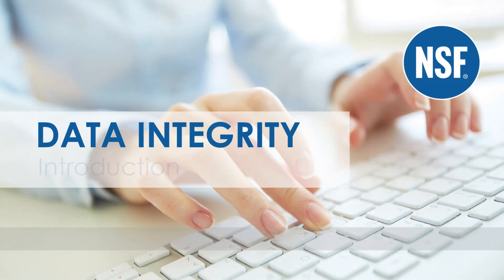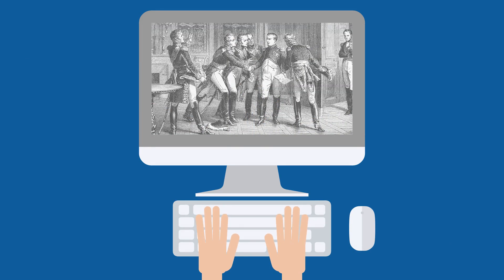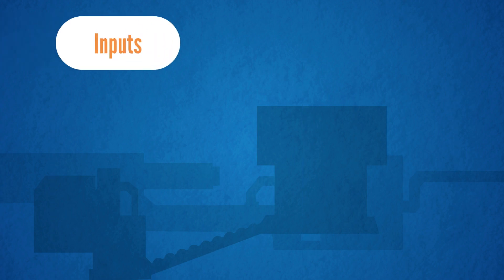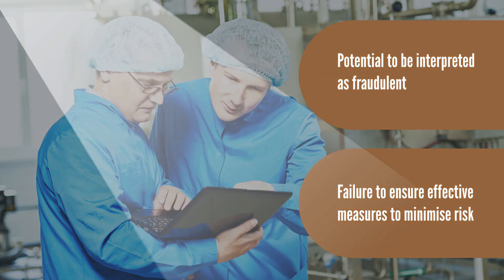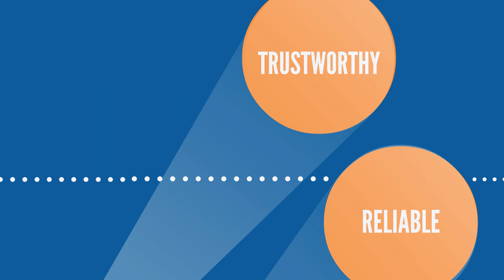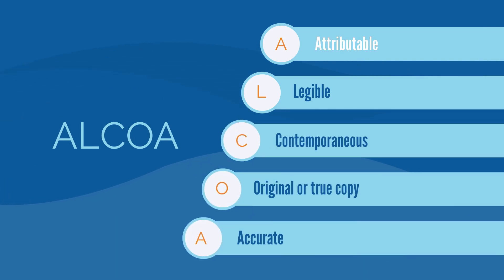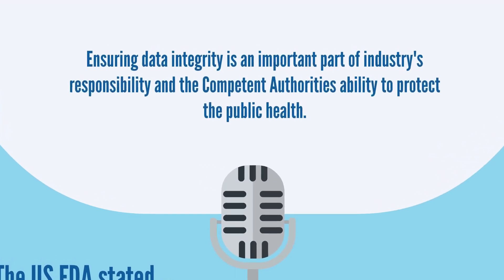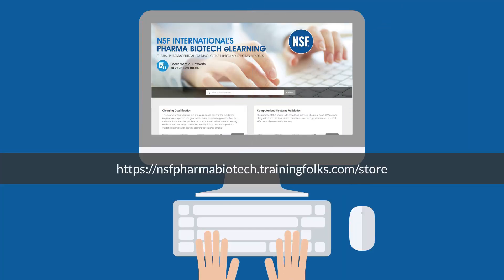Introduction to Pharma Data Integrity eLearning | NSF International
In this introduction to NSF's eLearning modules on data integrity, our expert Rachel Carmichael takes a high-level look at why data integrity matters so much. We explain the structure of our eLearning modules, exploring the expectations from the diverse guidance documents.